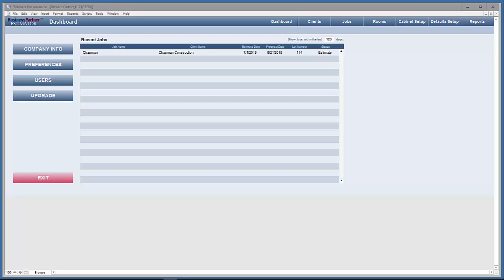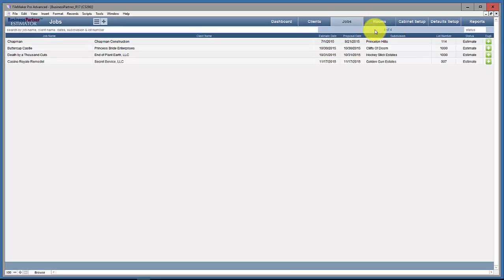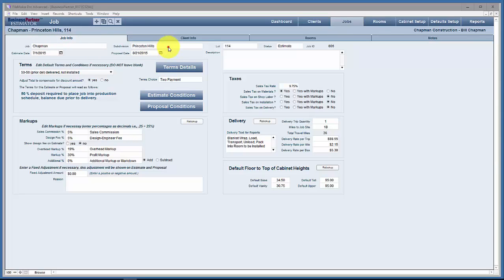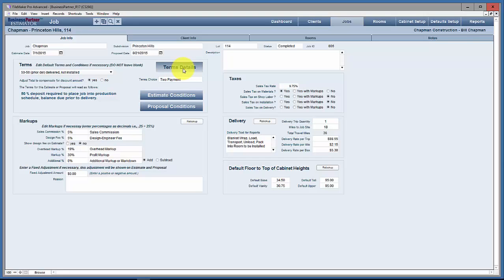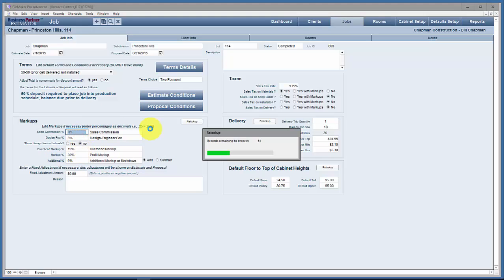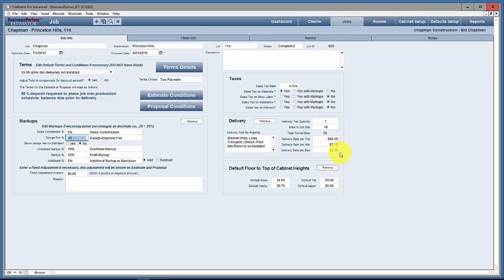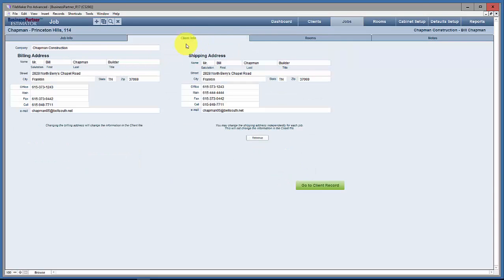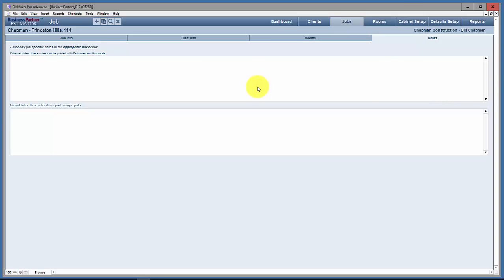21 Custom Cabinet Estimator-Creating Jobs Tutorial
This video will illustrate how to create a new Job in Custom Cabinet Estimator.